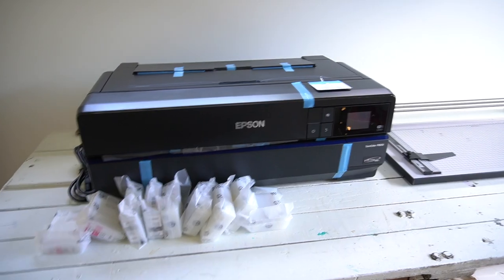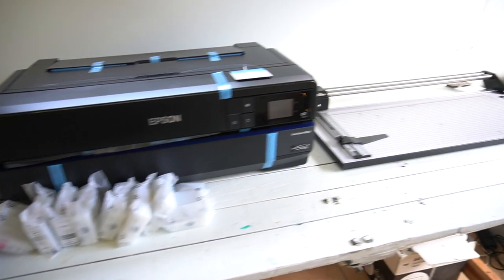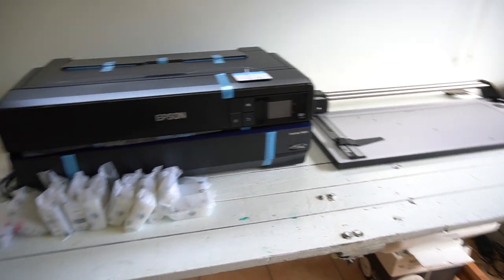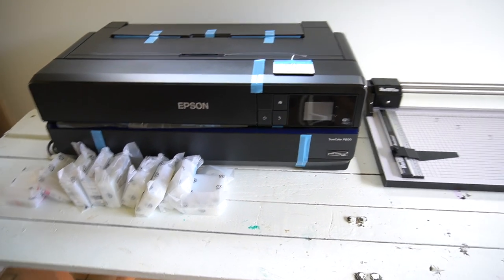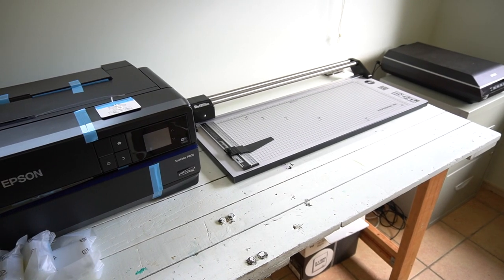STUDIO VLOG + BIRD ILLUSTRATION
Hello Lovelies!! This week I have for you a bird illustration. I am painting a Pheasant using Gouache and India Ink. This is soon to be available as a wall print in my print shop. But first... a new camera and a fancy new fine art printer!!!

Much love and Happy Journaling xoxoxox